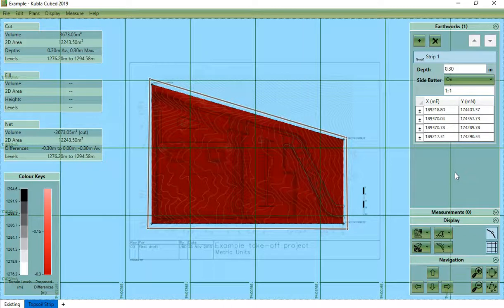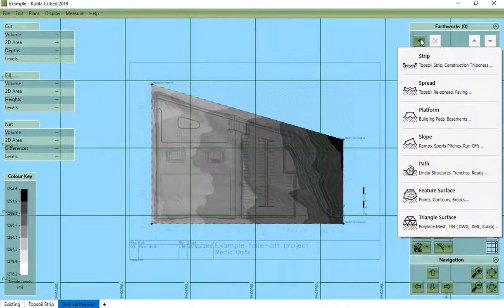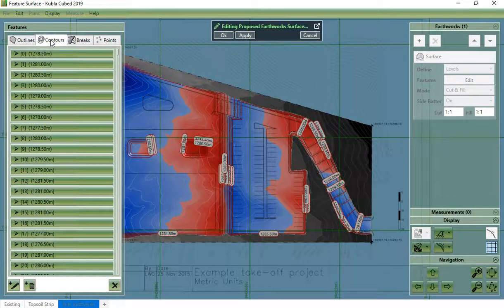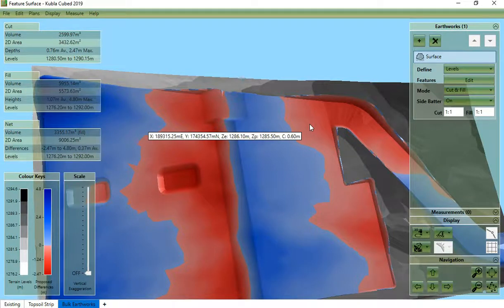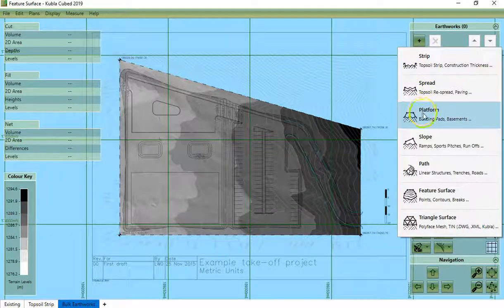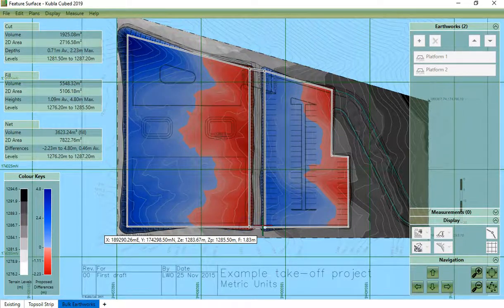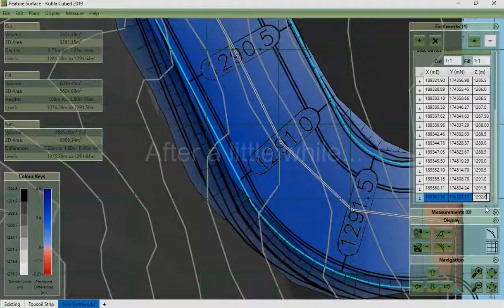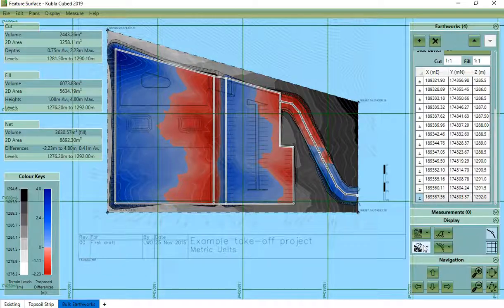Kubla Cubed 2019 | Proposed Levels - Overview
Kubla Cubed has a range of earthworks feature types, that allow great flexibility when defining your proposed ground levels. You can either use one or multiple earthworks elements together to define your design levels. In this video we overview the options in to define proposed levels in Kubla Cubed.